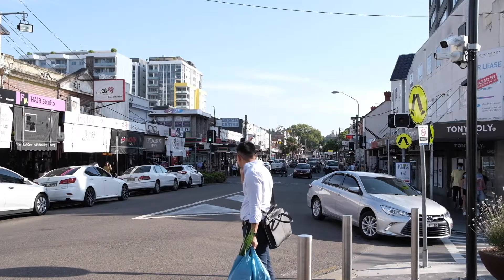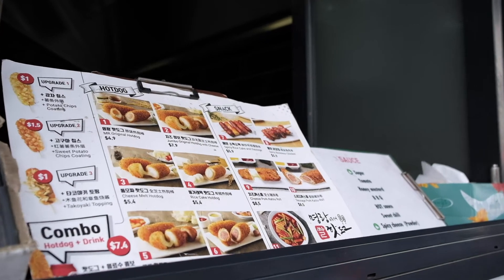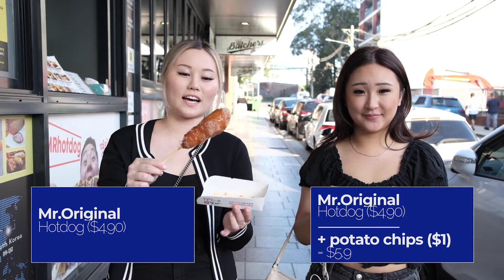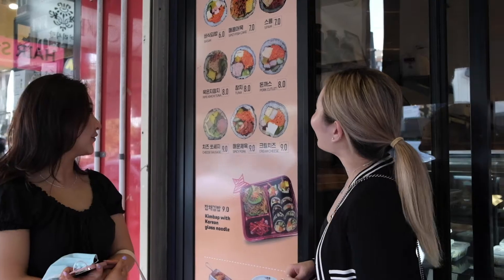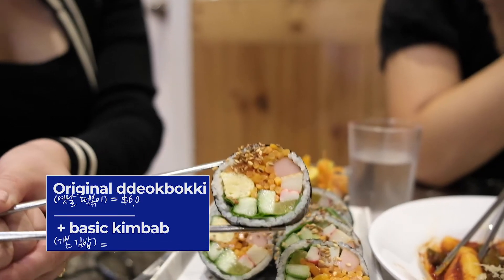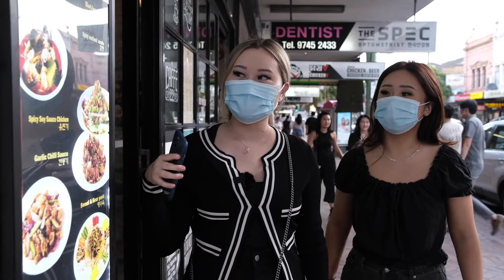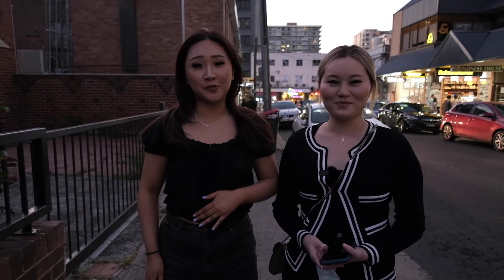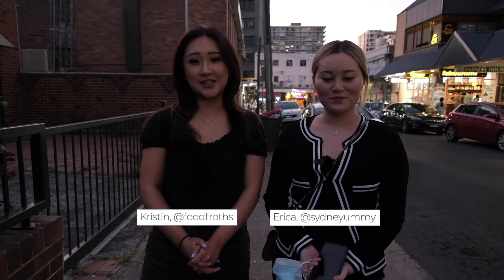Where to eat in Sydney's K-town for under $30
Welcome to Strathfield – Sydney's original 'K-town'. From K-beauty stores to KBBQ & Korean dessert cafes, you'll find endless options for food and drinks but can you do it all for under $30?

We challenged KoreanAustralian foodies @Foodfroths and @Sydneyummy to find the best cheap eats for under $30!

Places visited include:
 - MR Hotdog
- The Basak
- Biwon